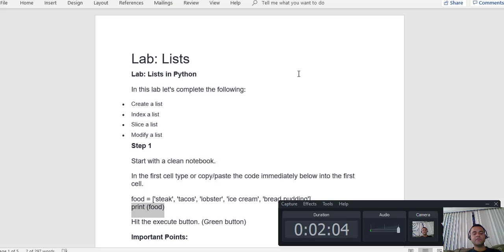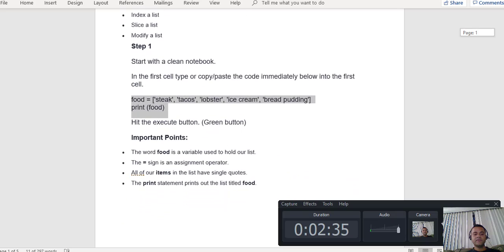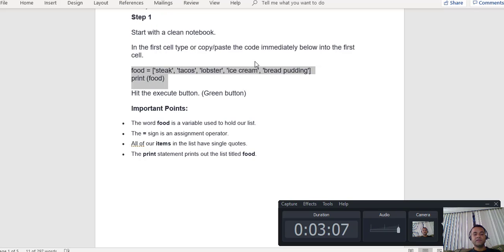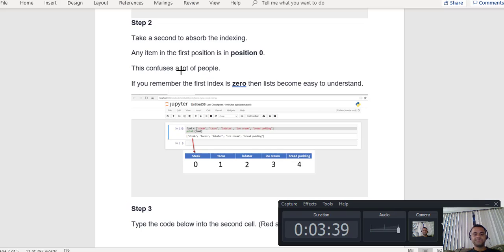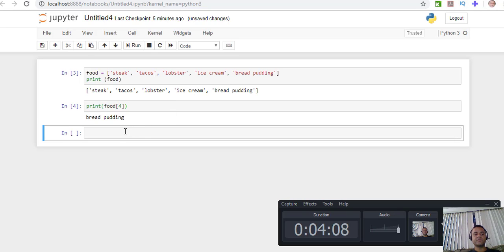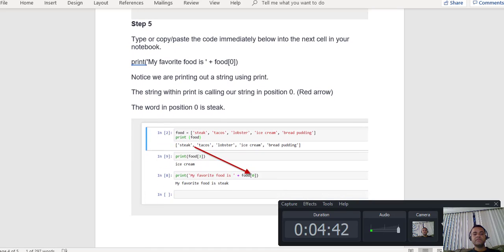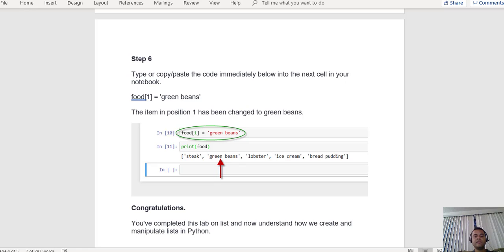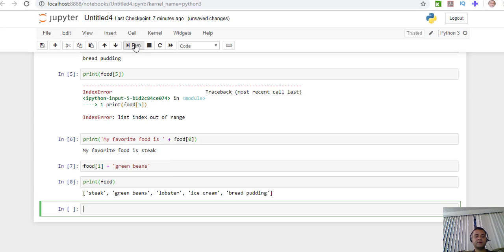Python Machine Learning For Beginners - How To Create And Manipulate A List In Python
python machine learning for beginners - Amazon配送商品ならPython Machine Learning For Beginners: Handbook For Machine Learning, Deep Learning And Neural Networks Using Python, Scikit-Learn And TensorFlowが通常配送無料。更にAmazonならポイント還元本が多数。  Machine learning is the science of getting computers to act without being explicitly programmed

Machine Learning Tutorial - Todayâ€™s Artificial Intelligence (AI) has far surpassed the hype of blockchain and quantum computing

なぜディープラーニングがこれほど人気なのかを解説します。ディープラーニングとは、応用例、どうやって始めるかの3つのコンセプトでみていきます。 Deep Learning Onramp
「Artificial Intelligence」の意味は人工知能のこと。Weblio辞書では「Artificial Intelligence」の意味や使い方、用例、類似表現などを解説しています。 What is Machine Learning and How Does it Work
If you didn't buy the first edition, and are looking to dive into machine learning with python, then I would highly recommend this book

 آموزشی · how to learn machine learning in 3 months · learn machine learning free · how to learn machine learning